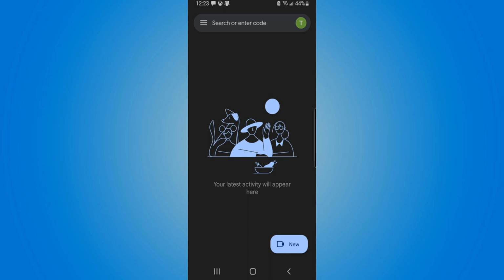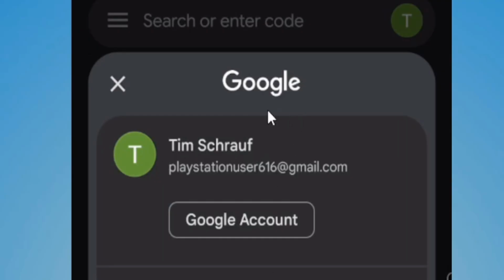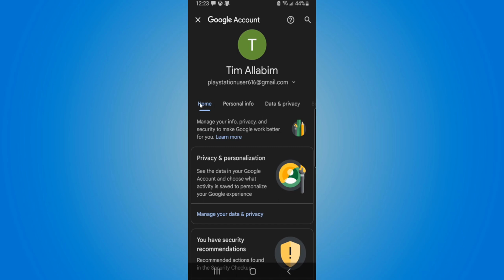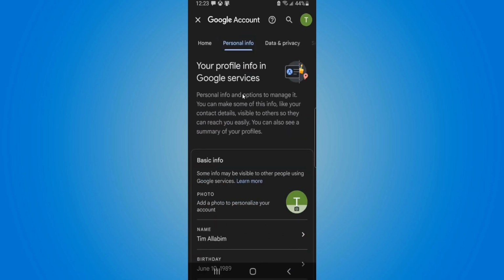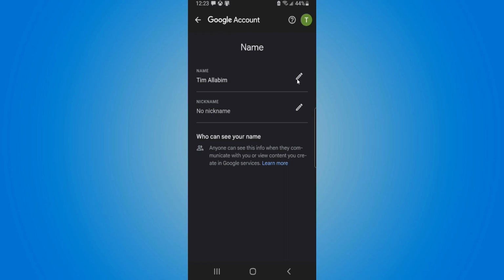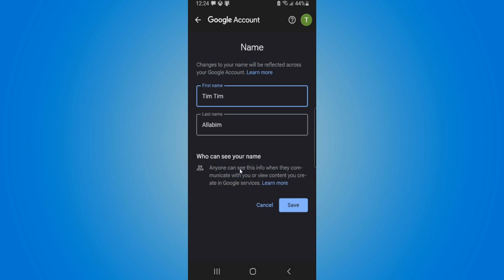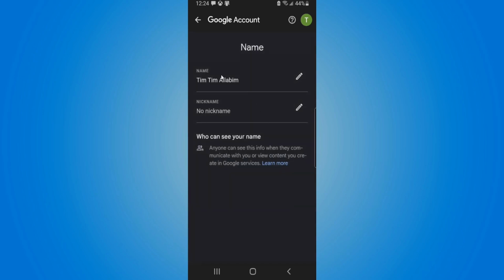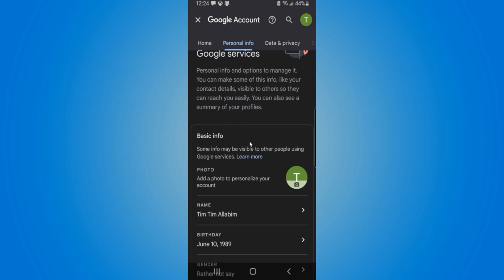How to Change Name in Google Meet (Account Tutorial)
Do you want to know how to change your google account name in google meets. This is very easy, on your phone select the icon and then go to google account. Choose personal info and select your name and you can change your google account name!